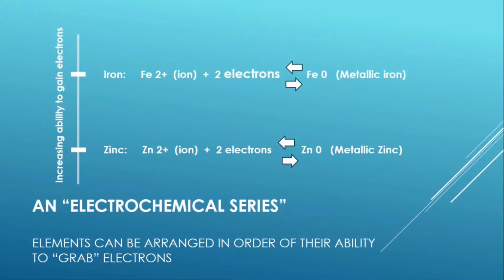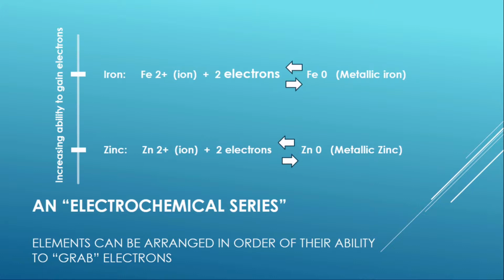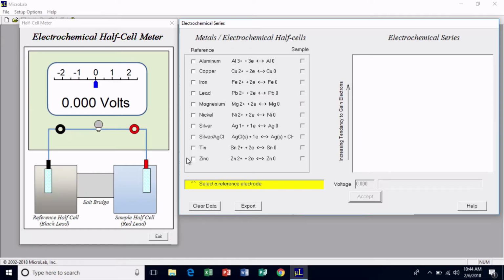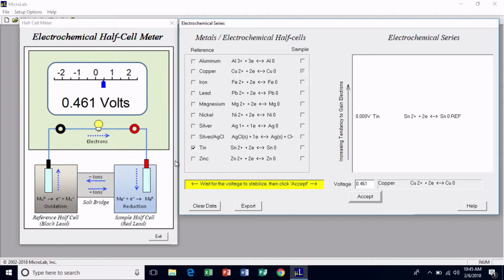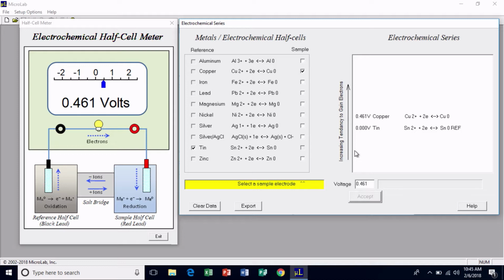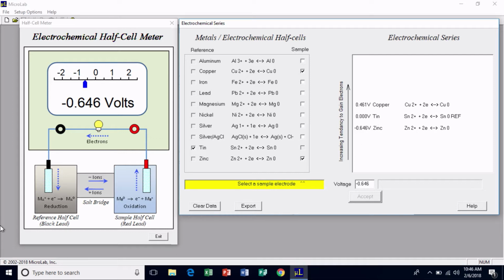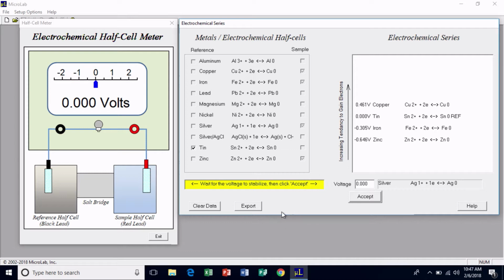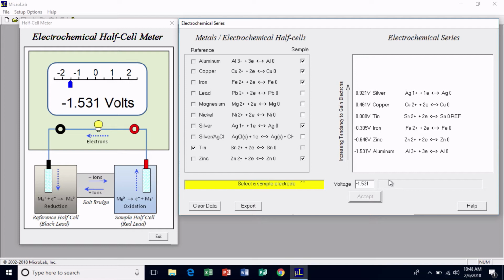Electrochemical Series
Any chemical reaction involving the transfer of electrons from one substance to another is called an oxidation-reduction (redox) reaction.  This experiment will measure reduction potentials of various metals to create a table of the electrochemical series.